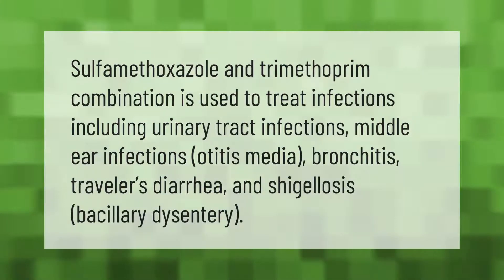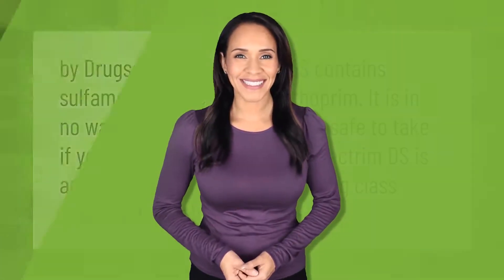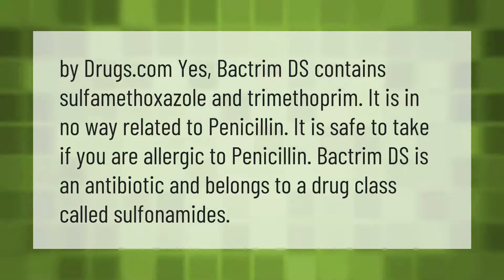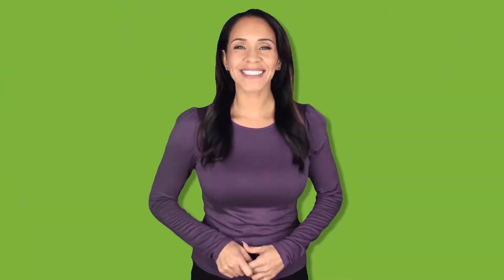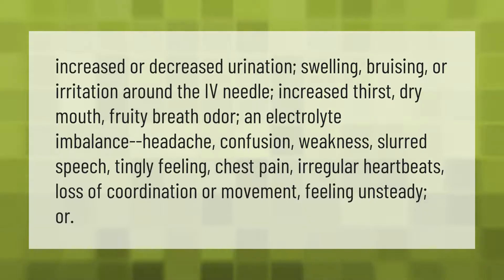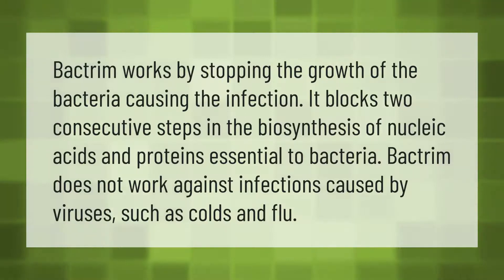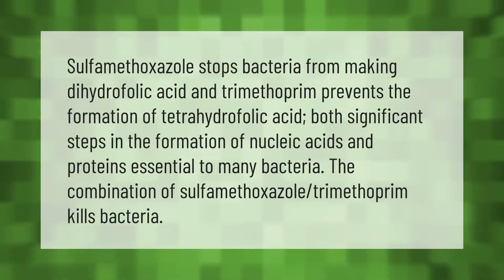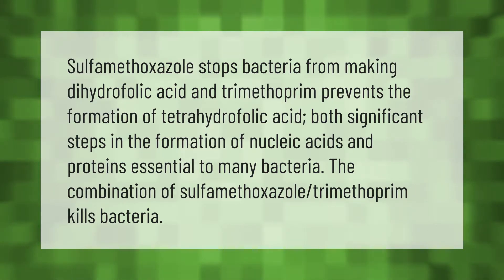What infections does sulfamethoxazole treat?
00:00 - What infections does sulfamethoxazole treat?
00:36 - Is sulfamethoxazole a penicillin?
01:06 - Why do you have to drink water with Bactrim?
01:39 - Does Bactrim make you pee more?
02:17 - What does bactrim do to your body?
02:47 - What does sulfamethoxazole do to bacteria?

Laura S. Harris (2021, May 5.) What infections does sulfamethoxazole treat?
    AskAbout.video/articles/What-infections-does-sulfamethoxazole-treat-241816